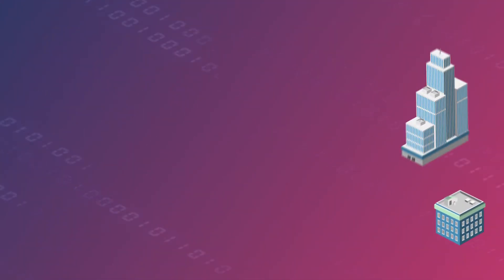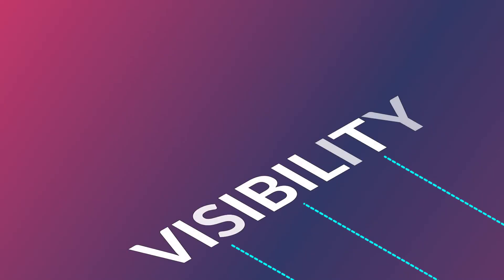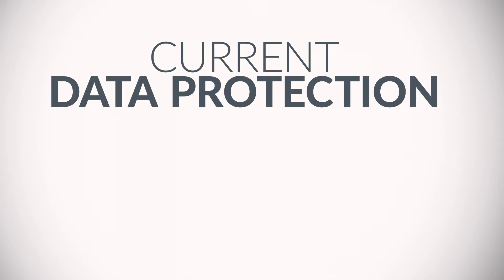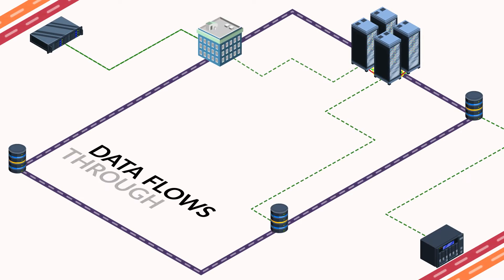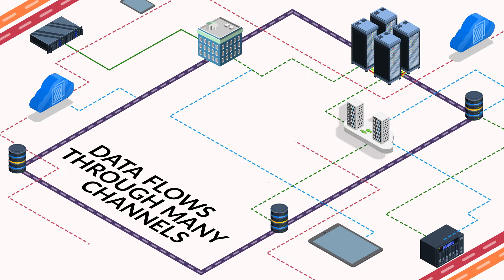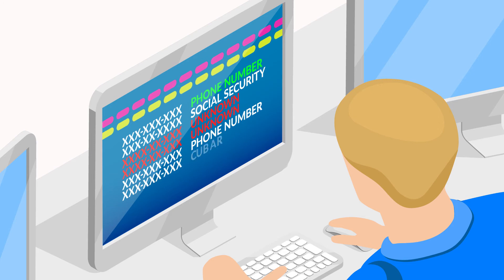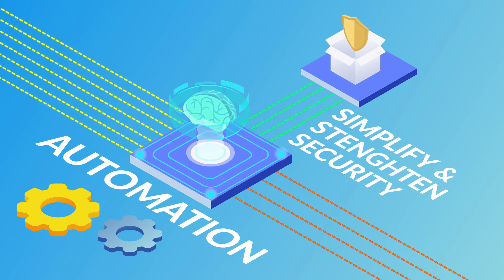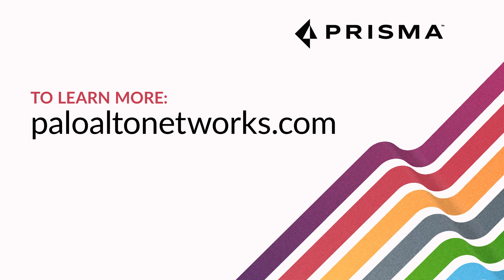The Challenges of Data Protection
Today's data protection solutions don't provide the necessary controls and visibility over data. Learn why data is so difficult to protect, and how artificial intelligence and automation can solve your data protection needs.